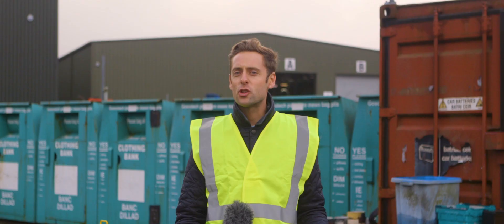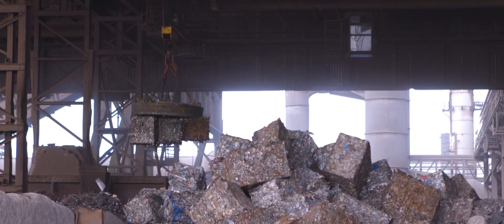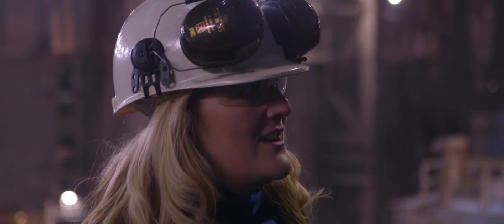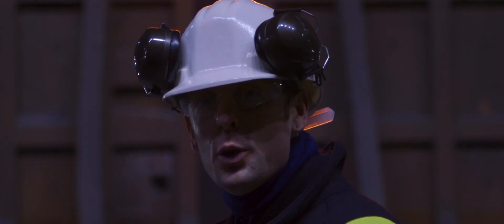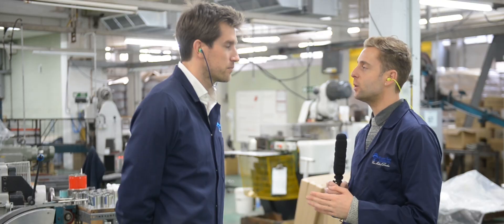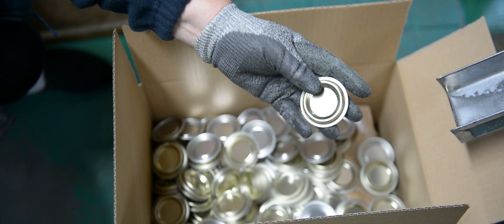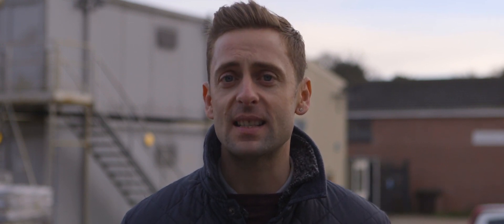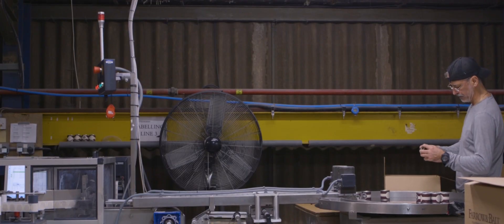How are metal paint cans recycled?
Join presenter, Daniel, to find out how paint cans are recycled.  Metal paint cans can be recycled again and again with no loss of quality.

83 per cent of consumers believe that manufacturers should make it crystal clear whether packaging can be recycled or not. Here's what you need to know about recycling your metal paint cans.